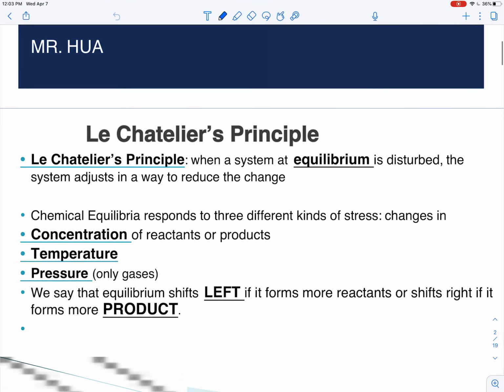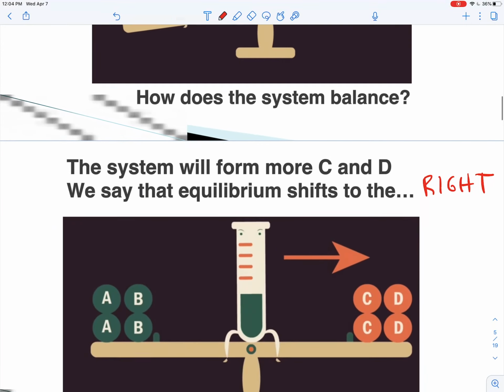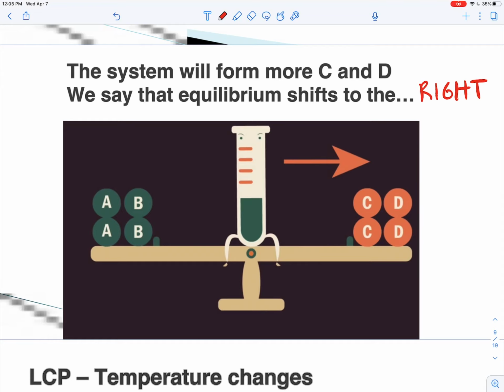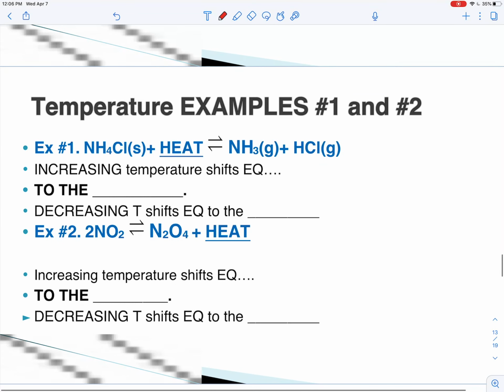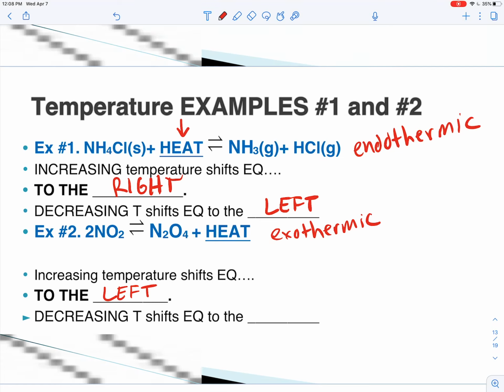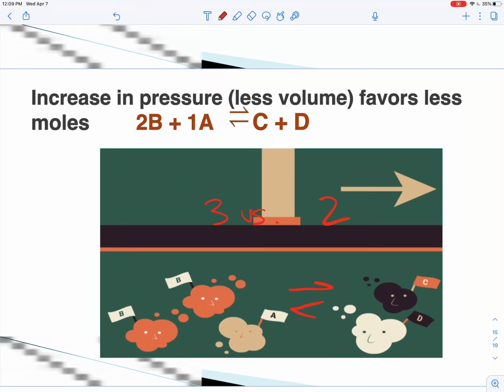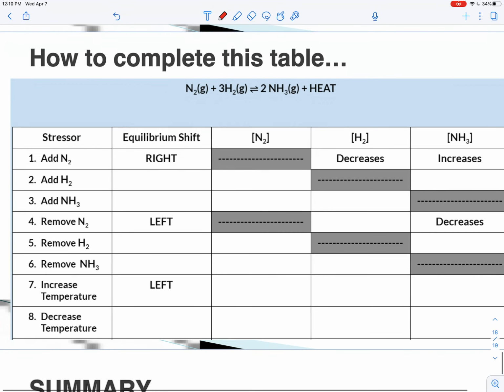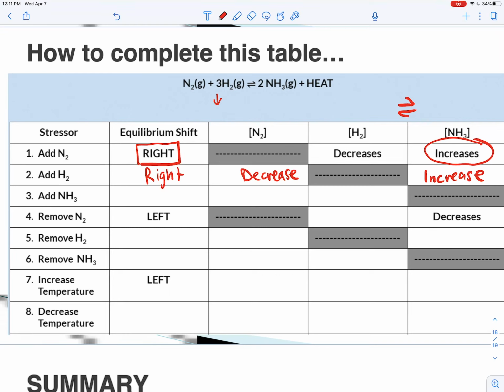Le Chatelier’s Principle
Equilibrium shifts where? Find out how systems adjust to change